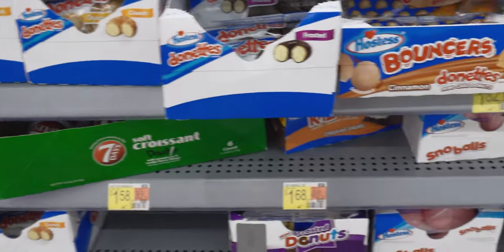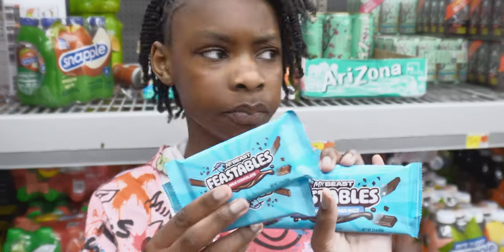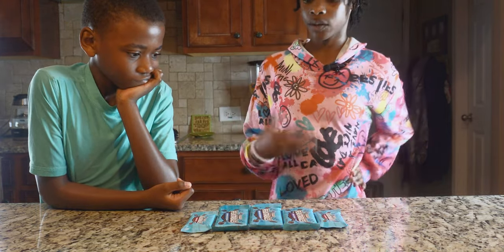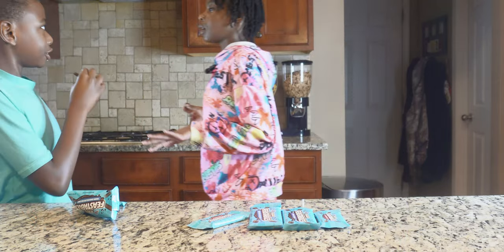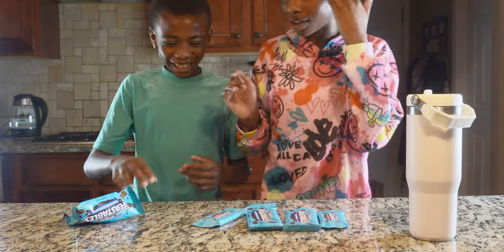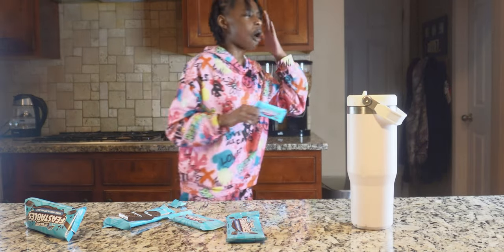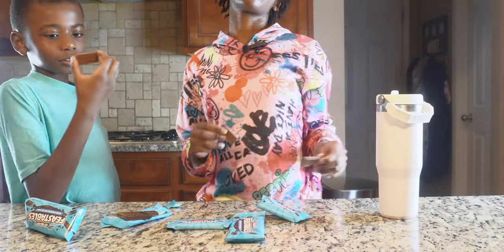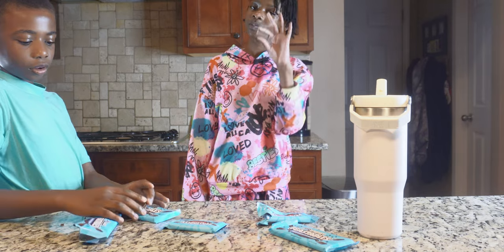Did MrBeast Level Up His Chocolate Game? New Feastables Review!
Hey everyone! MrBeast is back with a new line of Feastables chocolates, and I'm here to put them to the test! In this video, we're gonna see if he's truly leveled up his chocolate game or if it's the same old bar in a new wrapper.

We'll be unboxing all the flavors, taking a close look at the ingredients, and of course, doing a taste test to see if they're delicious or dud-licious.   I'll be giving you my honest opinion on the taste, texture, and overall experience.

So buckle up, chocoholics, and get ready to see if these Feastables are truly Feast-worthy!

Use my Link tree to see updates to get links to my social medias!

💖 How long have you been doing YouTube for? 1 year 💖

💖 What is your favorite food? Seafood 💖